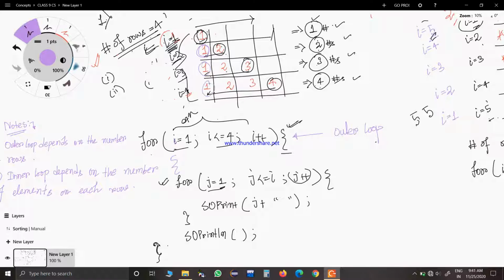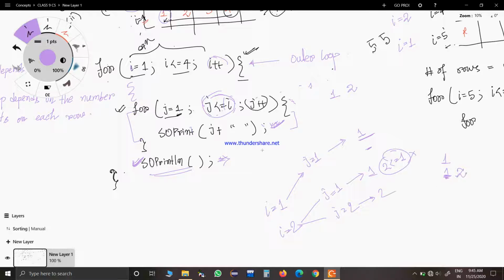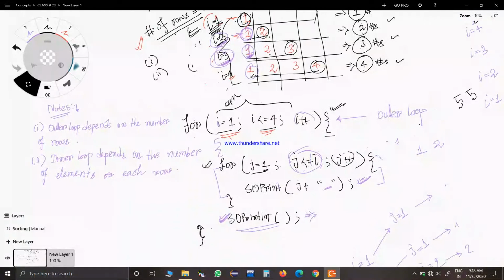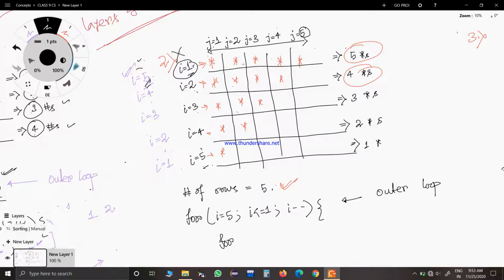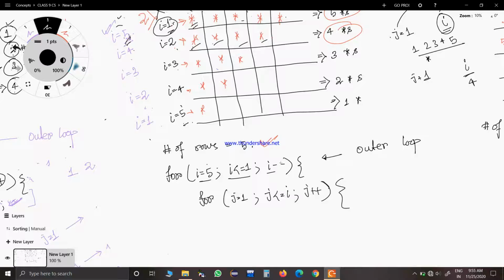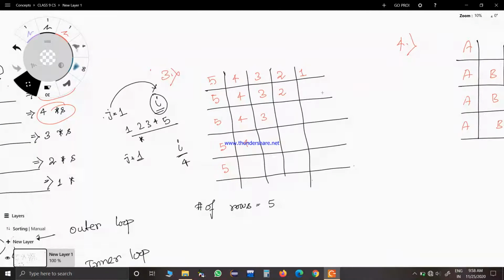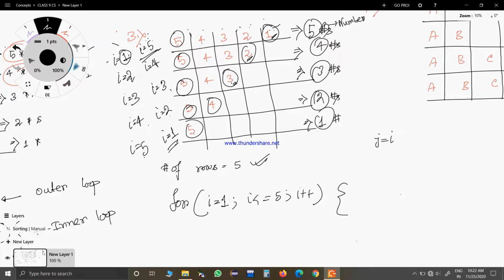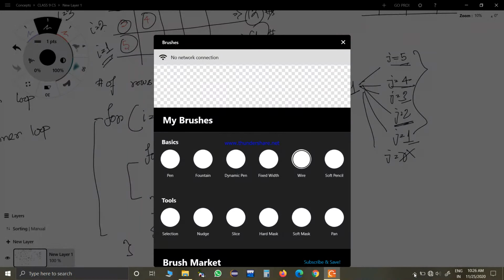NESTED LOOP IN JAVA||PART 2||CLASS 9 CS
PLZ USE HEADPHONES FOR BETTER AUDIO